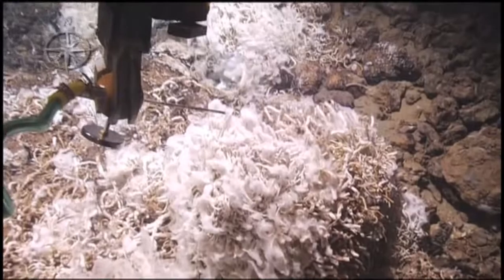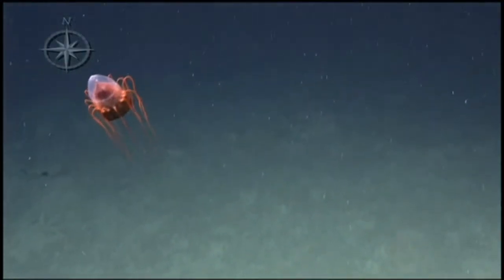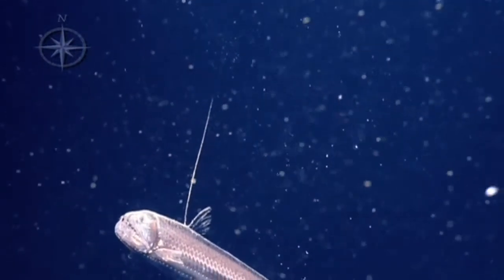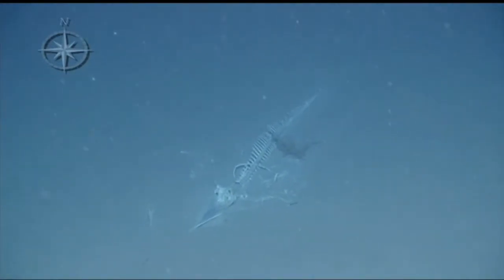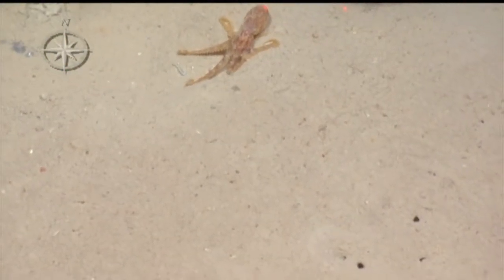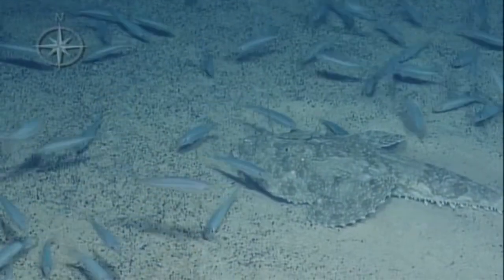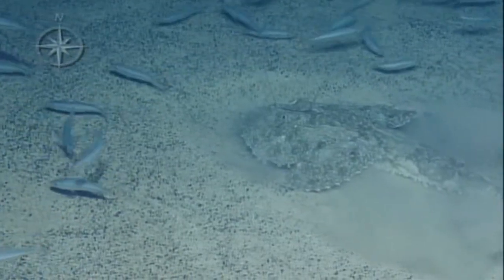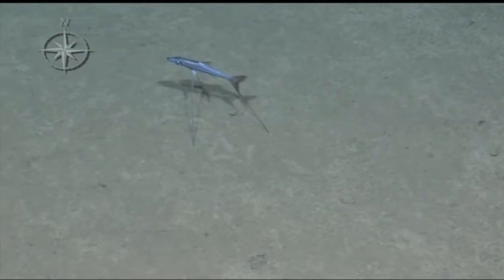NAUTILUS LIVE 2011 | Summary of Nautilus Expedition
Check out the coolest biological finds from the 2011 Nautilus Expedition!